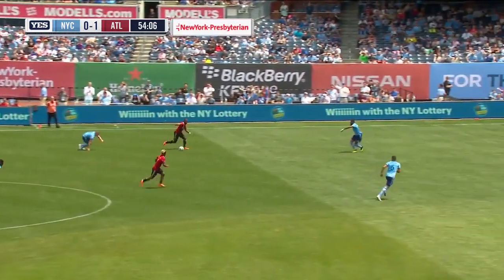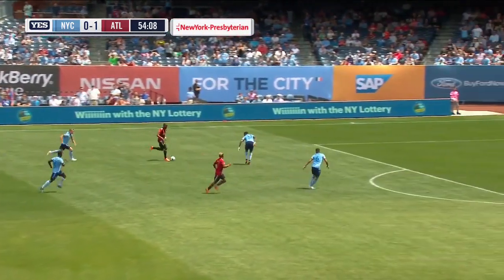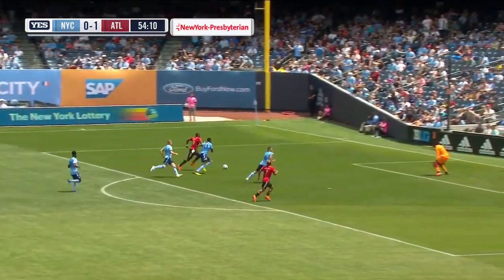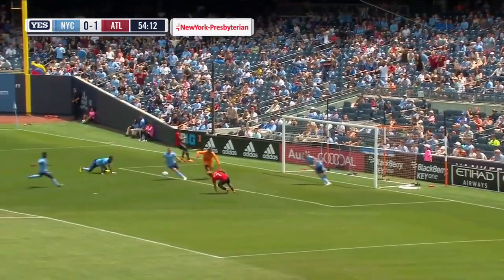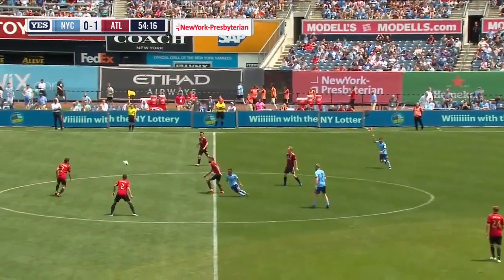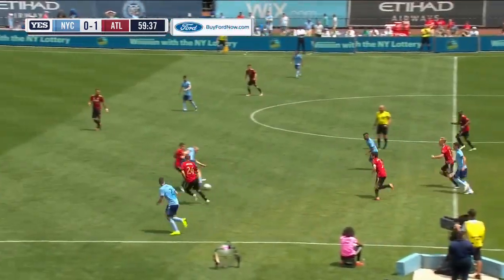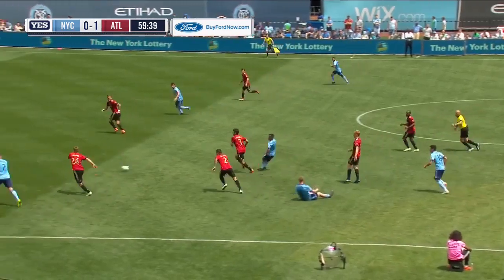HIGHLIGHTS: New York City FC vs. Atlanta United FC | June 9, 2018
Two top Eastern Conference teams battled to a draw as Josef Martinez and Atlanta United travelled to Yankee Stadium to take on David Villa and New York City FC.

►FOLLOW NYCFC!